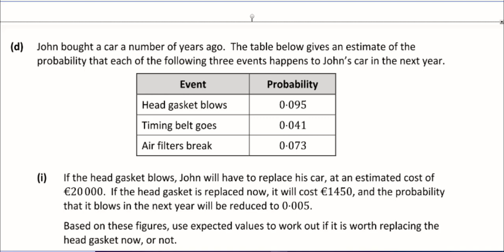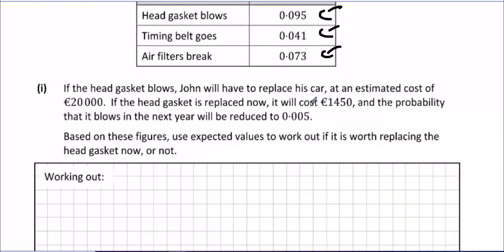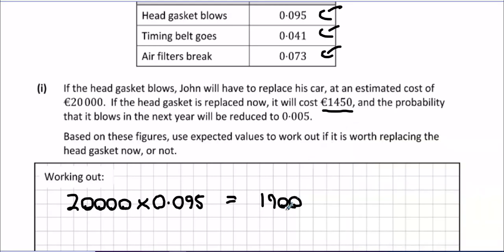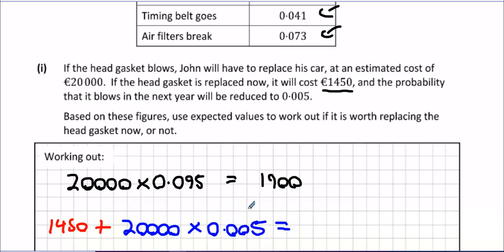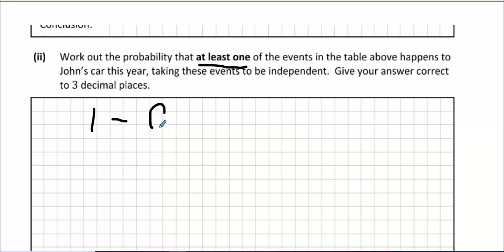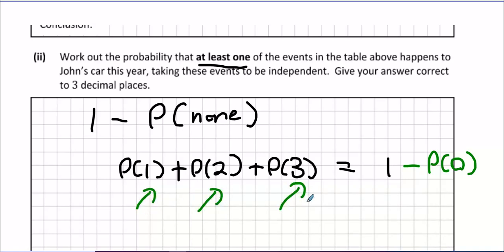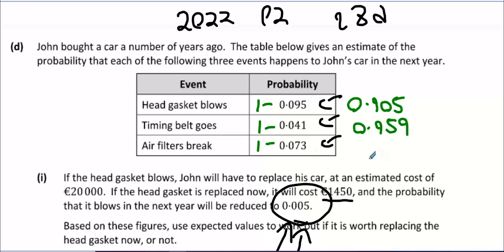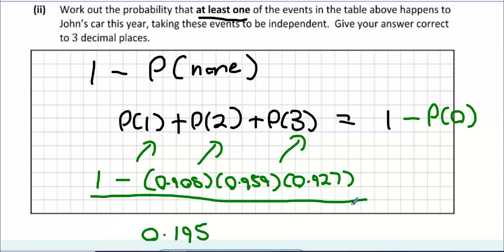lc hons 2022 paper 2 q8d